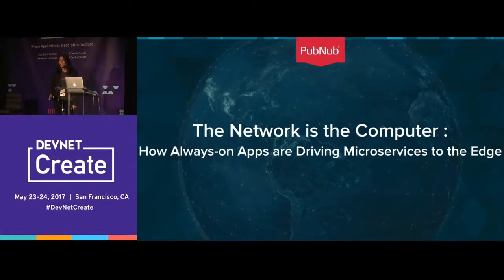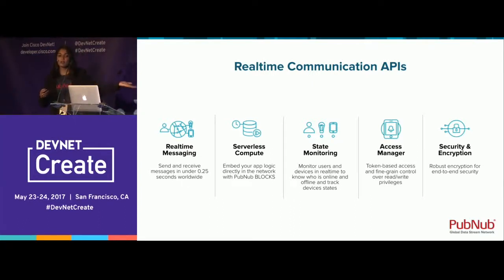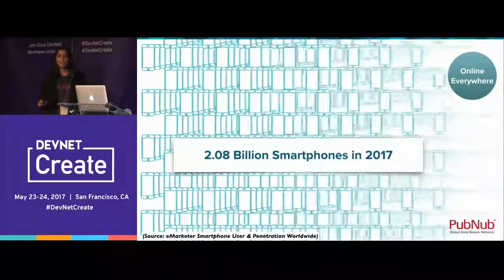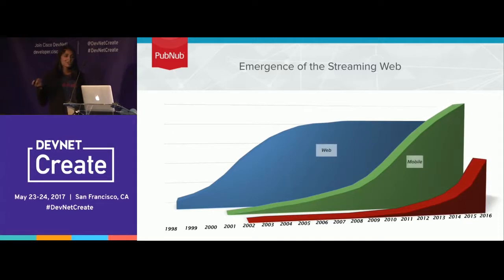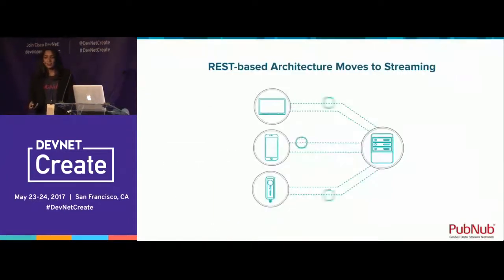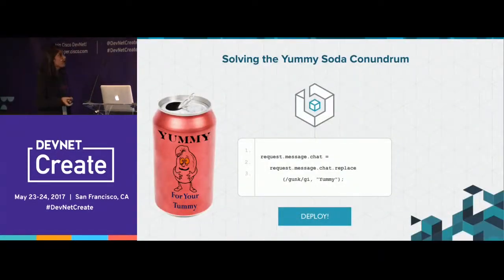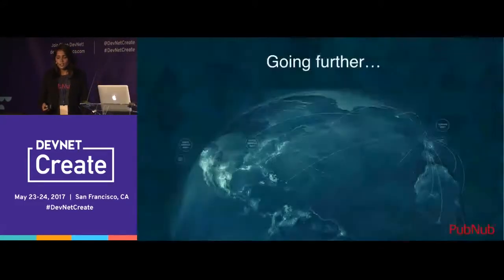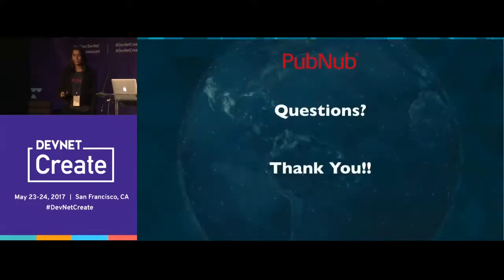The Network is the Computer – Bhavana Srinivas (DevNet Create 2017)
Apps meet Design